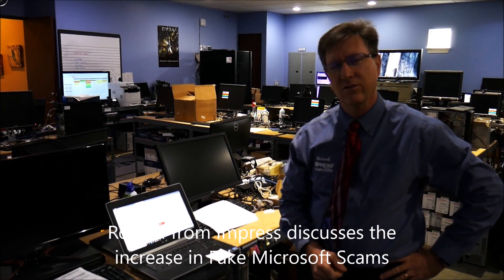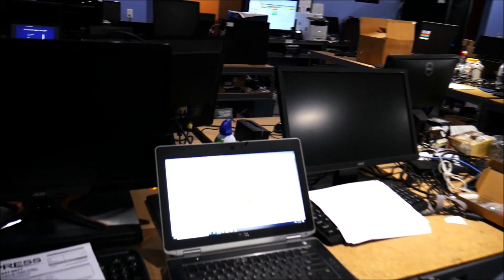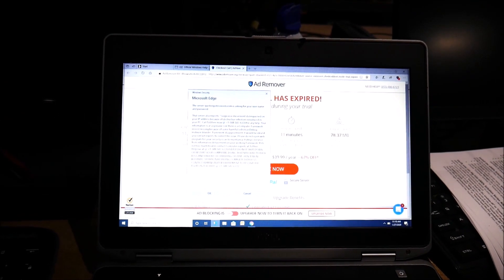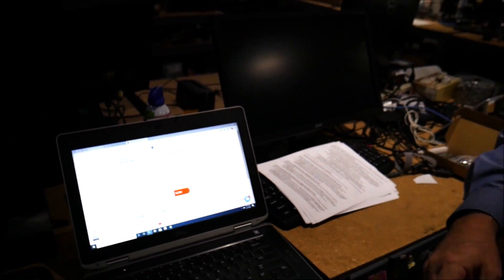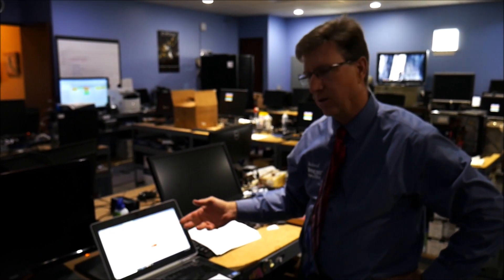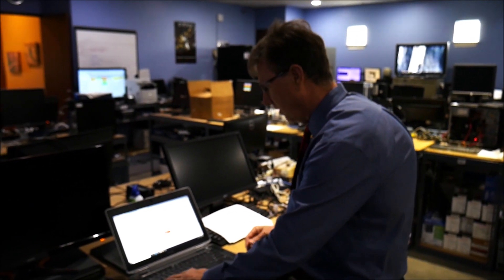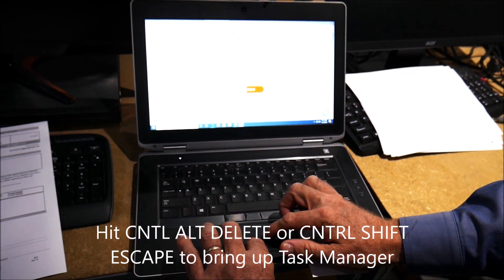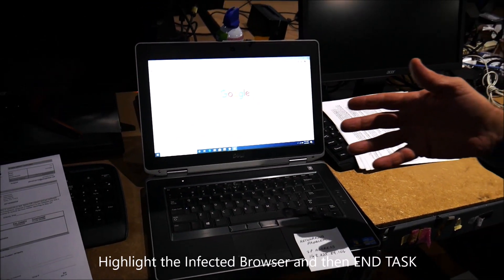Beware of Fake Microsoft Warnings - these are scams and are on the increase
If you get this on your screen do the following
1. CTRL SHIFT ESC
2. Highlight Browser
3. End Task
4. Disk Cleanup

Impress Computers

21733 Provincial Blvd

Virus Removal
Networking
Network Support
Managed Services

Virus Removal
Networking
Network Support
Managed Services